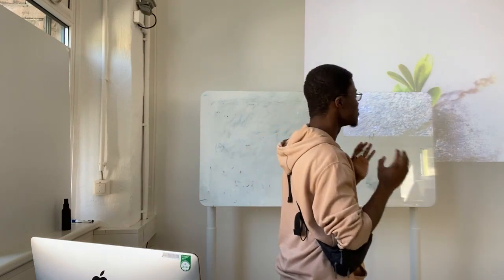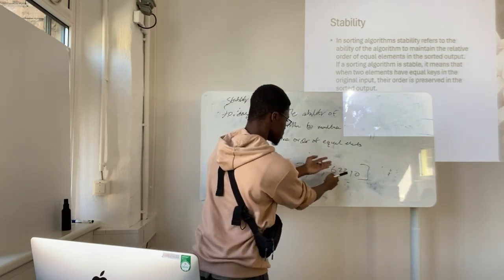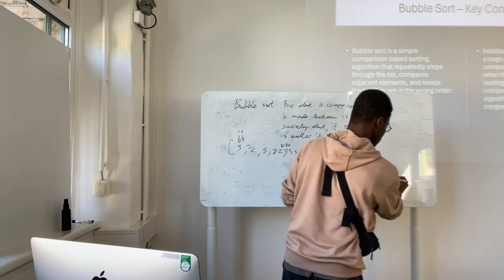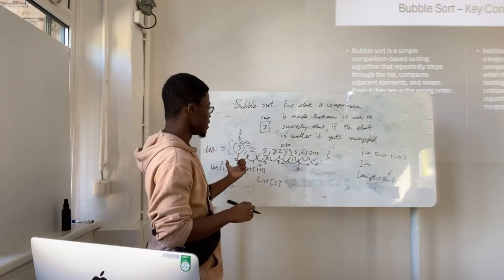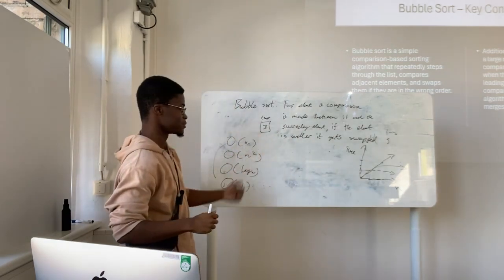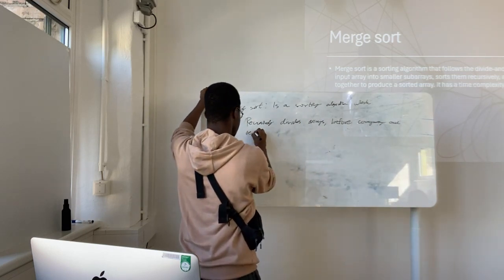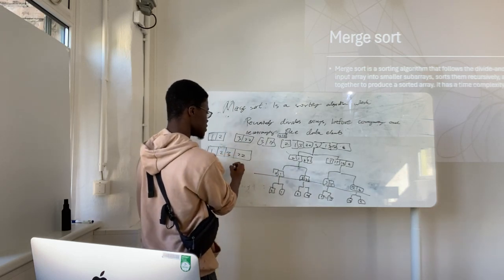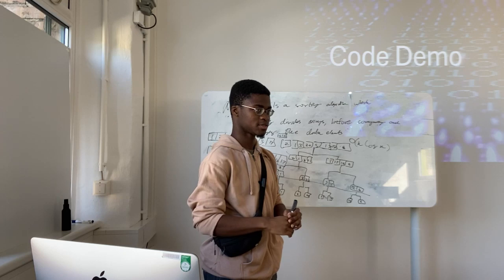Understanding Sorting - Bubble Sort & Merge Sort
I'm a SWE student in my second semester and the video you are seeing is one session out of the 6 session workshop I lead at my university.

0:00 Introduction
1:54 Sorting
4:08 Stability
9:58 Bubble Sort
32:03 Merge Sort

Side-note:
At 27:20 what I describe as exponential time is actually polynomial time, apologies for the confusion.